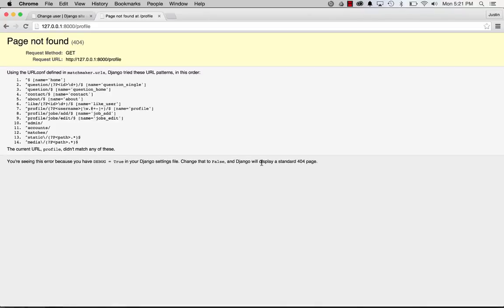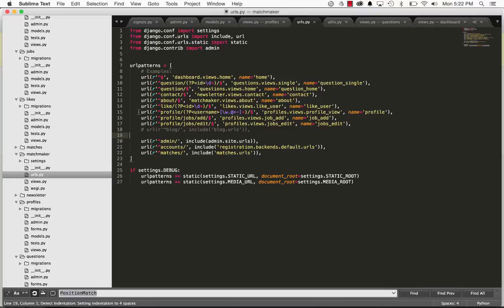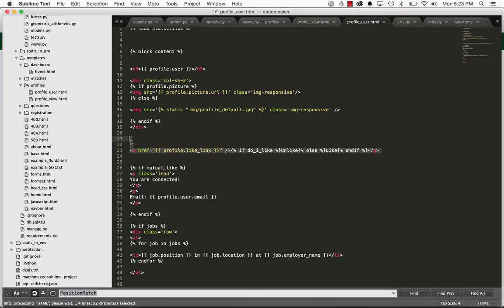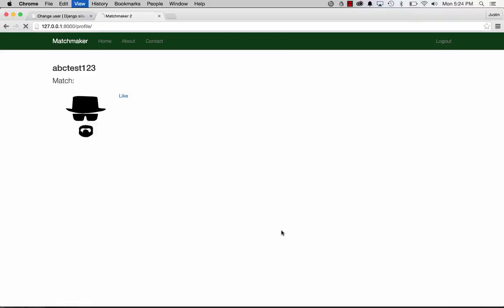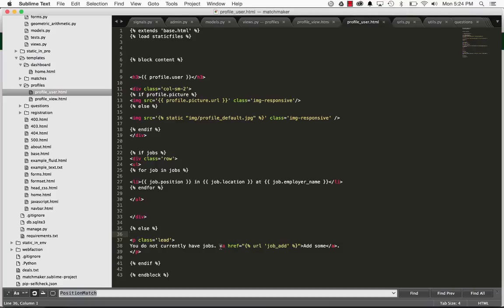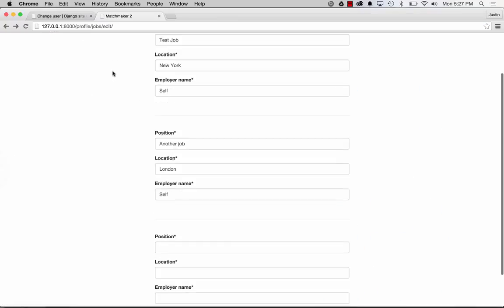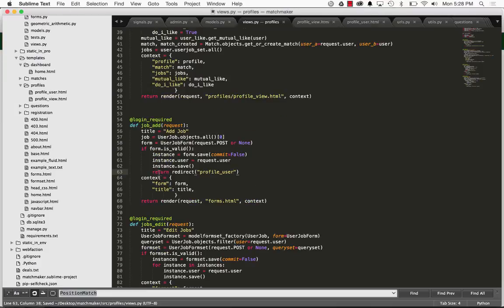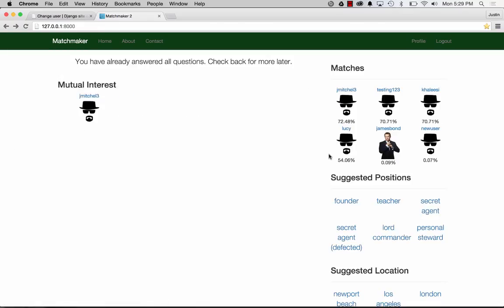0269 Profile User 02 MatchMaker 2